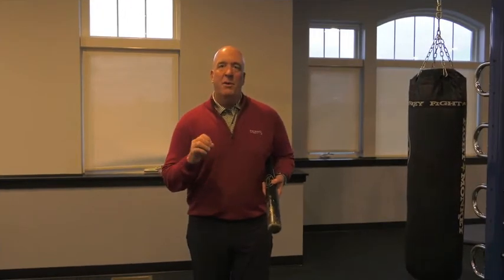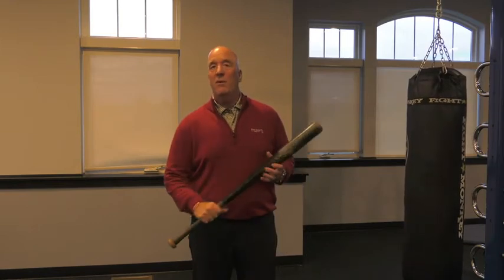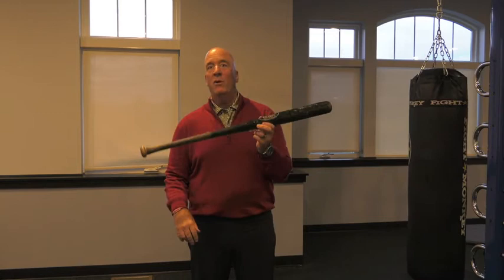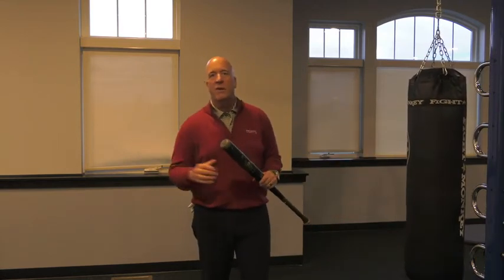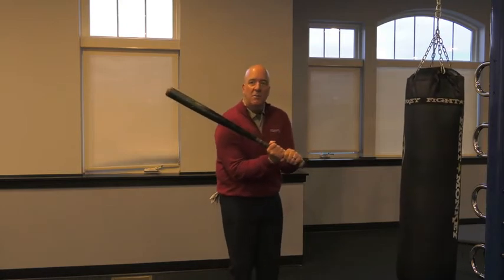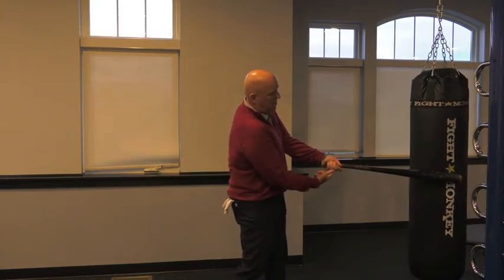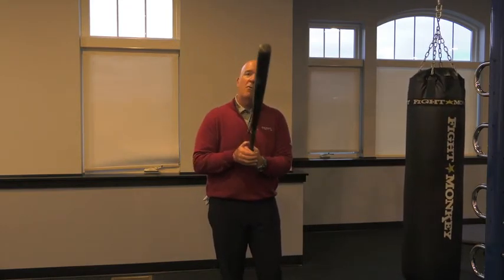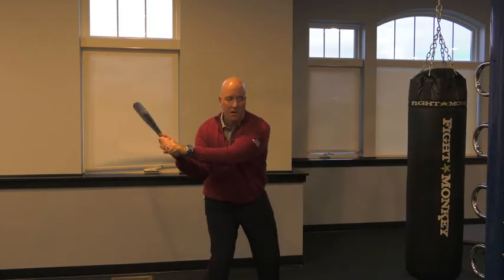Baseball can help you play better golf!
Learn how using a baseball bat and punching bag can help you achieve better impact.